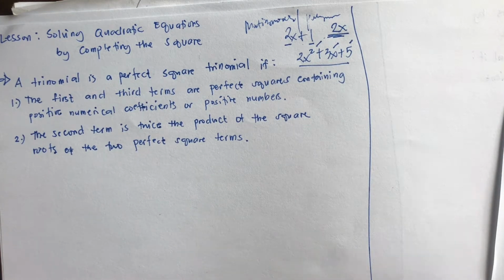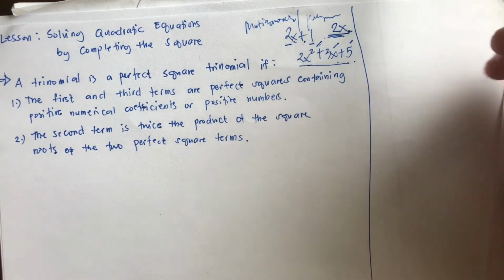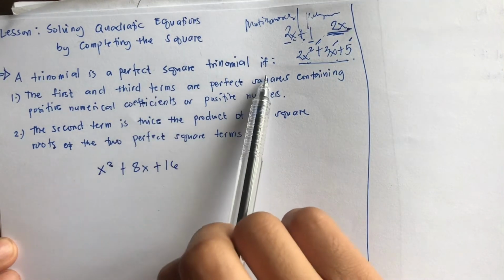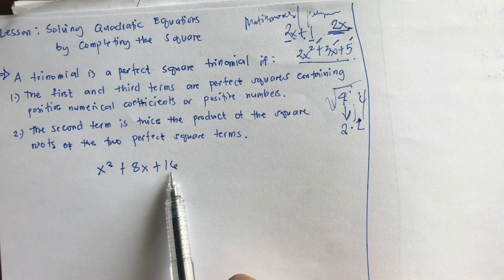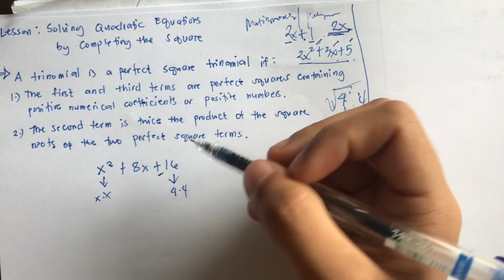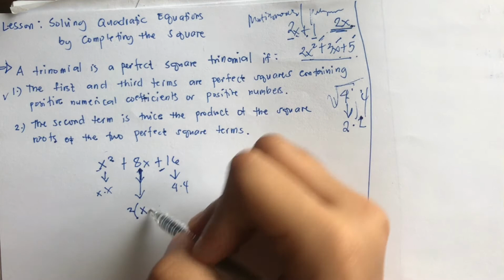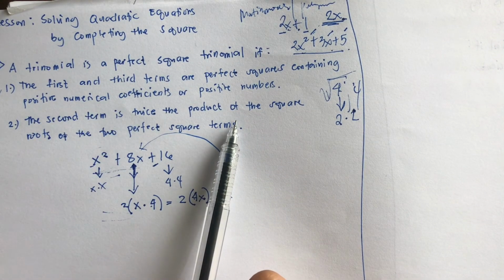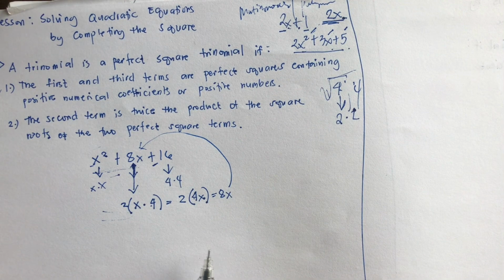Lesson 1.2: Part 1 (SOLVING QUADRATIC EQUATION BY COMPLETING THE SQUARE)